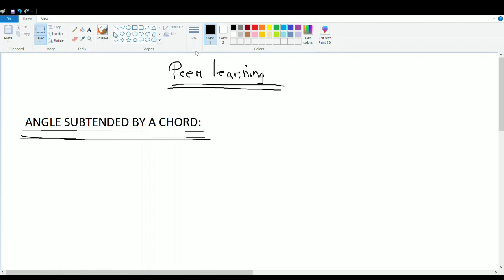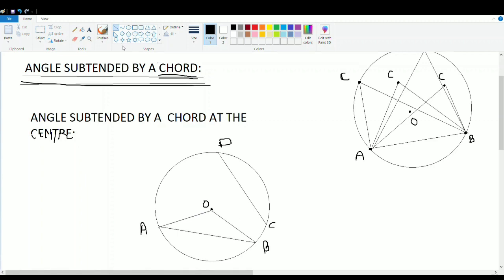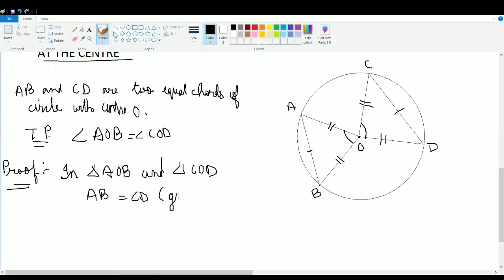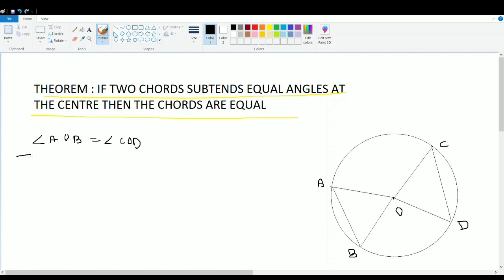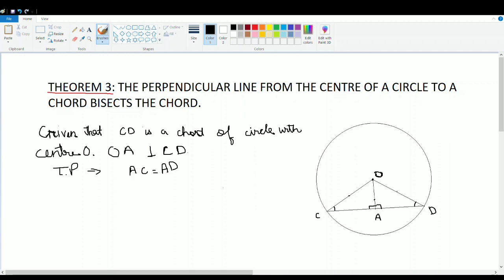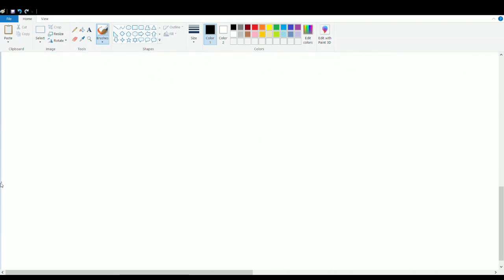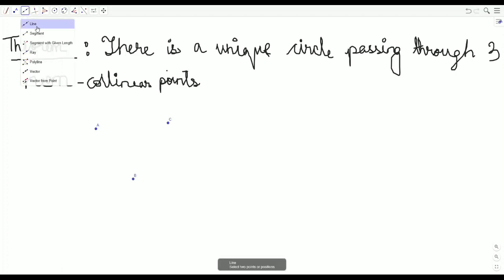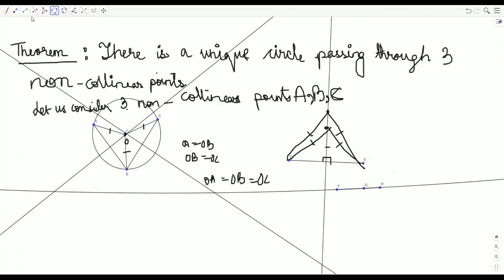Circles (Class IX) Theorems Solved by Pradyumna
This is the second part of the Chapter Circles of Class IX Maths by Pradyumna Borphukan. He's a 12th standard student at Pragjyotika Jr College.